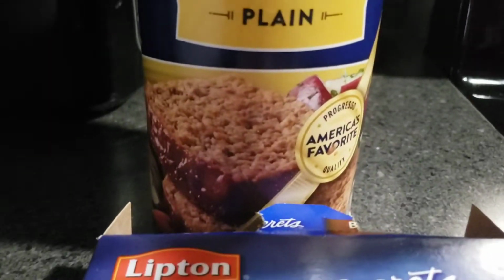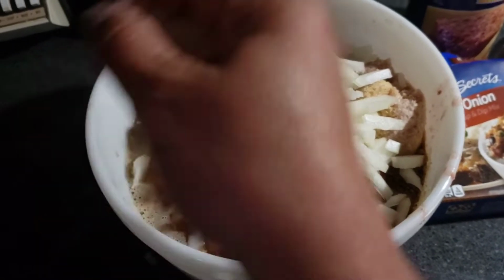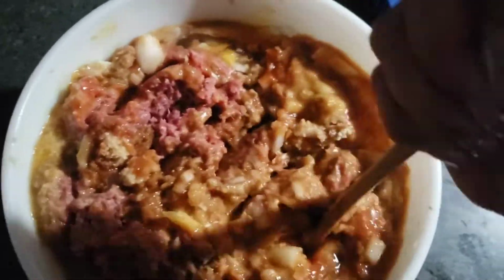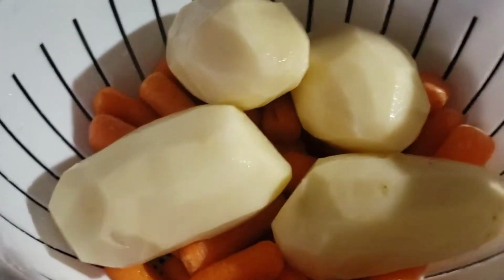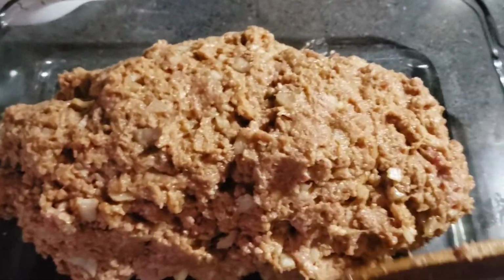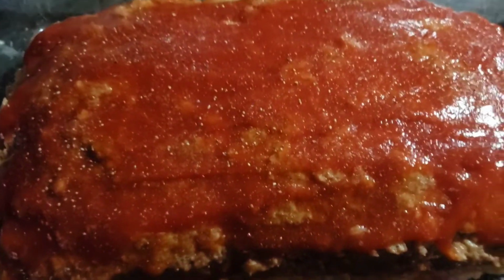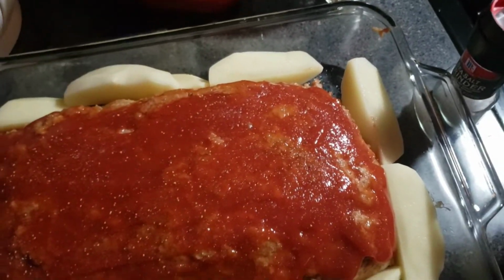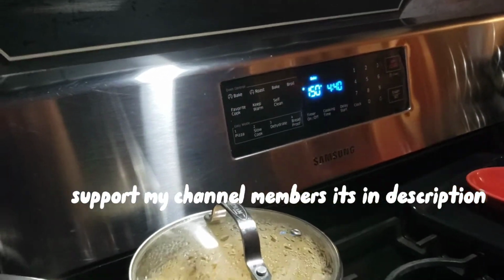grandmalifeamerica grandmas meatloaf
grandmalifeamerica how i make families favorite meatloaf thank you for supporting my family homecooking travel vlog